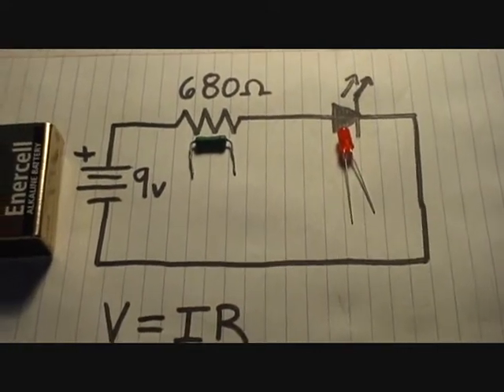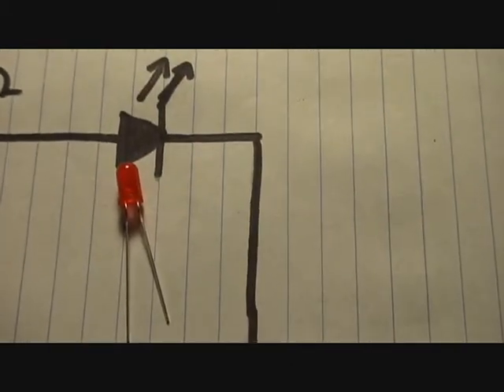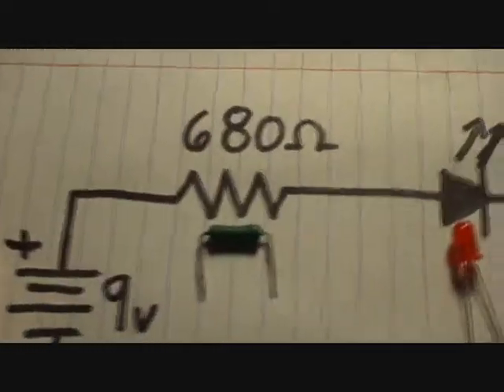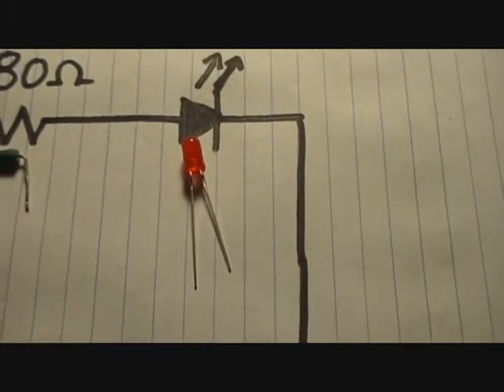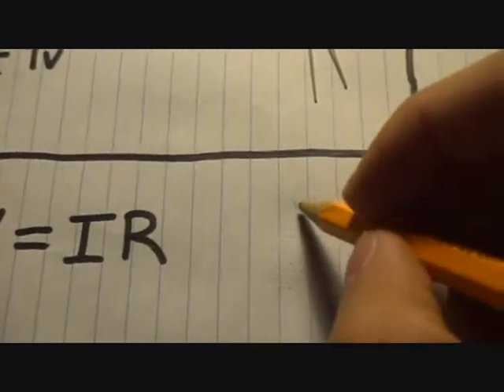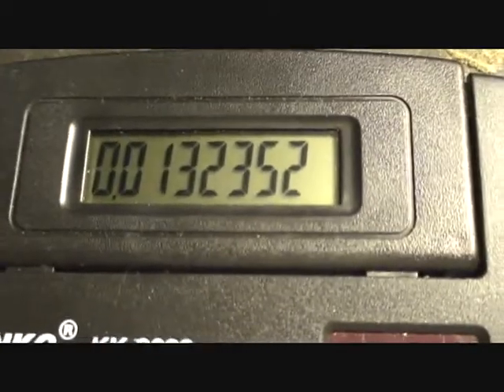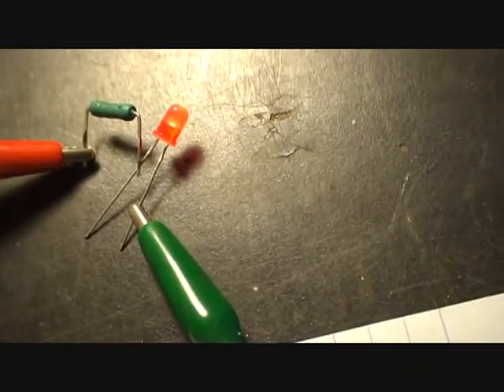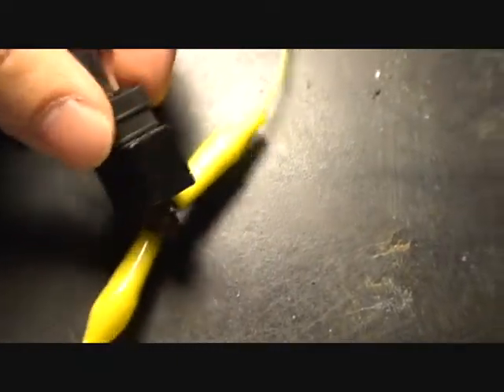How To Properly Wire an LED